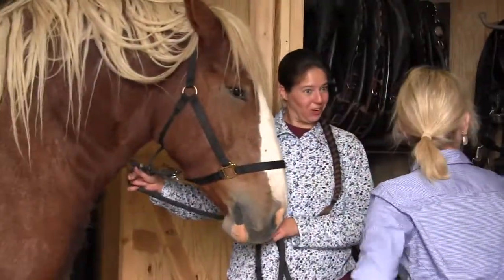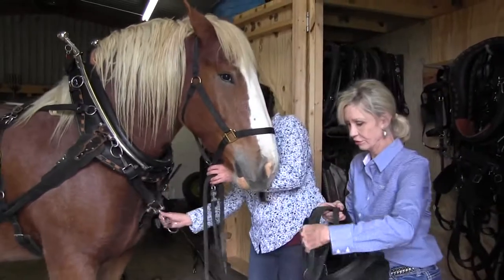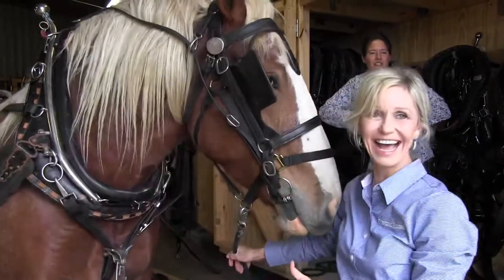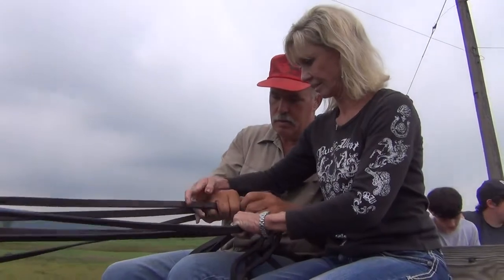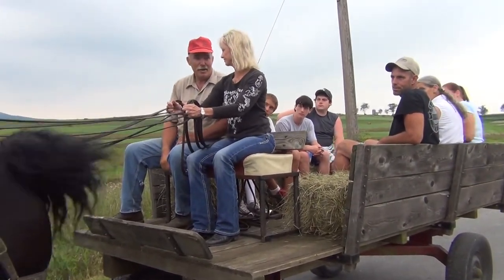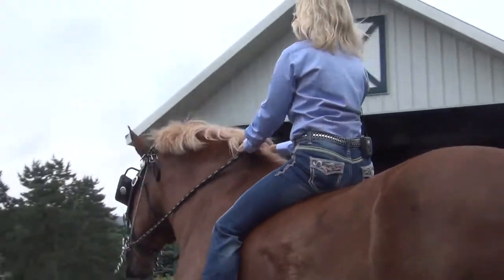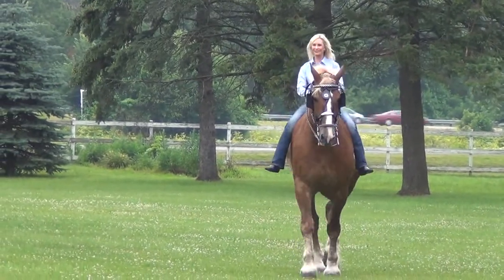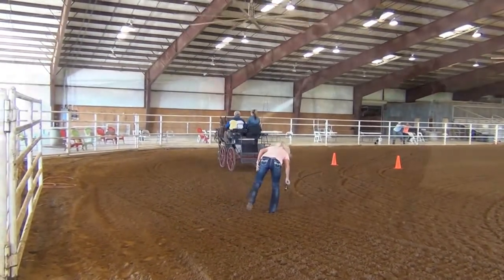"Journey" - Pam and Kadee Draft Horse Journey for 5 years